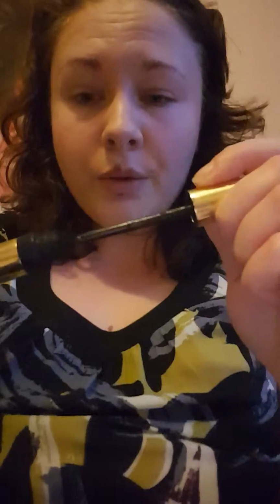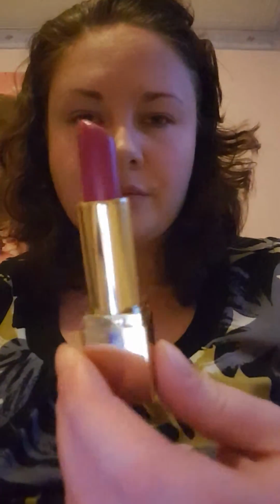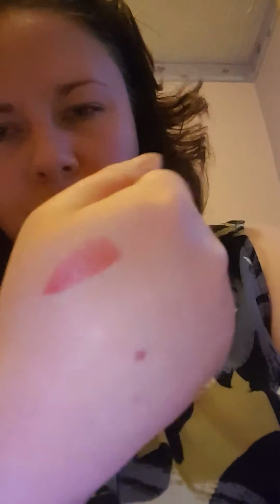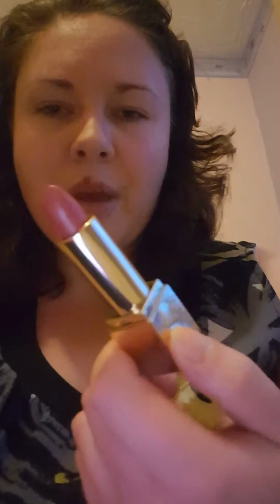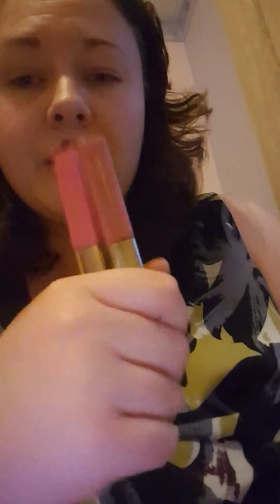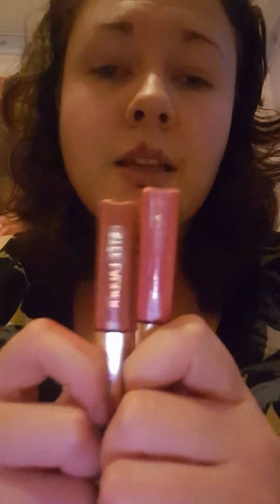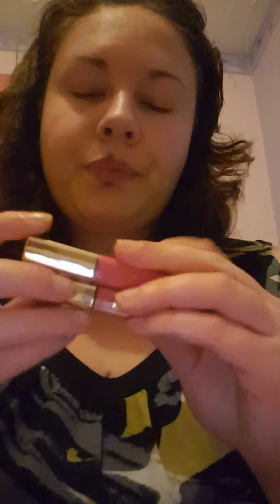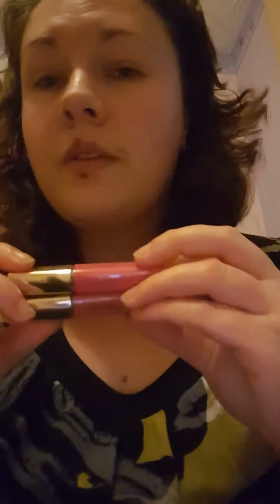Estee lauder review part 2!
Me carrying on review of (pure colour gift set)